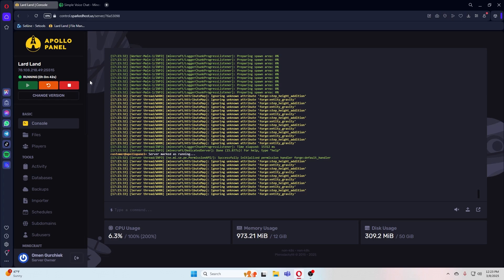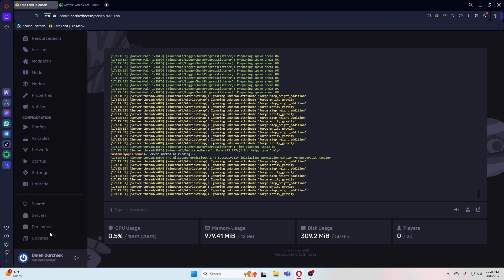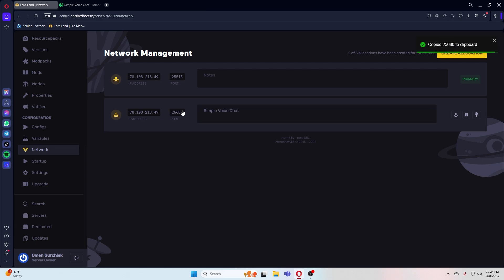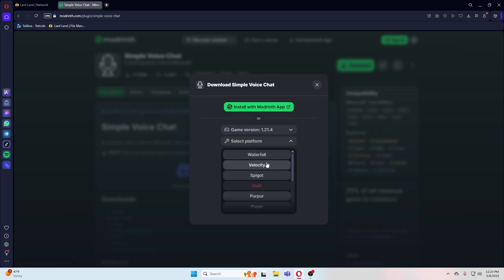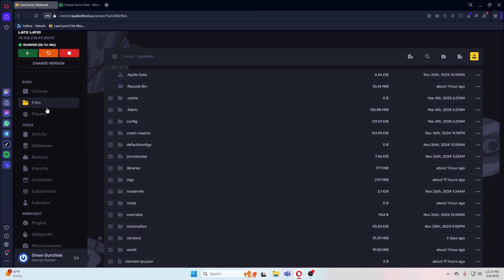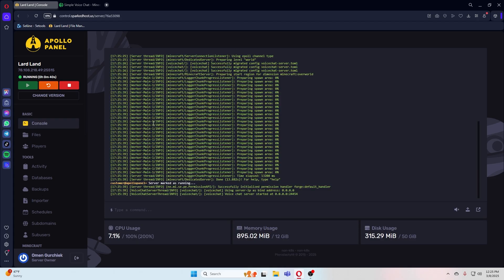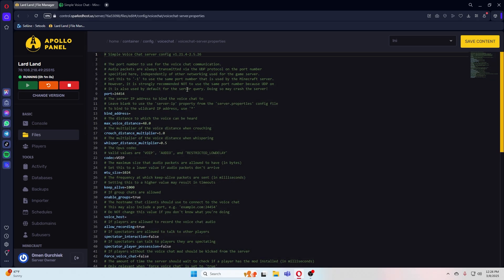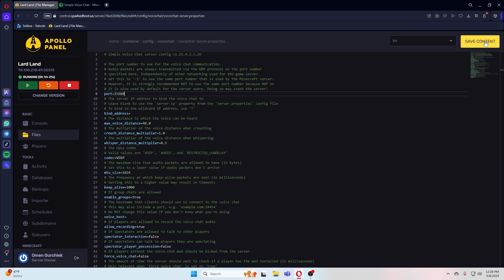How to Install Simple Voice Chat on Minecraft Server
Learn how to install Simple Voice Chat with this easy to follow guide.